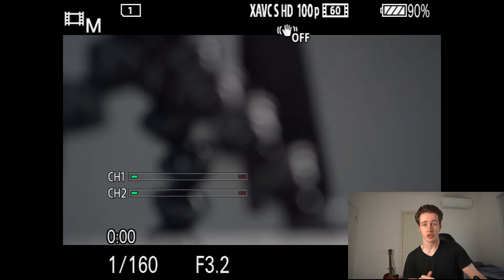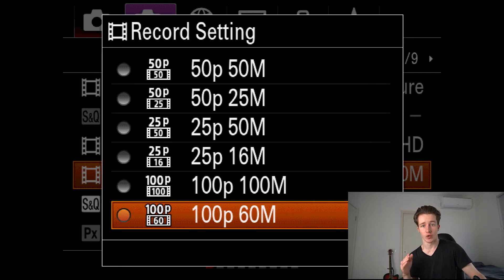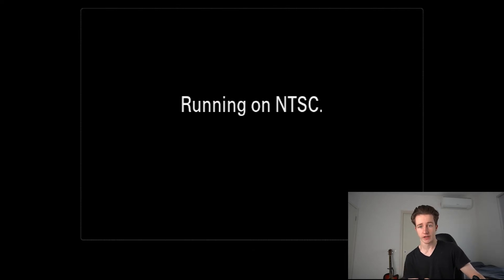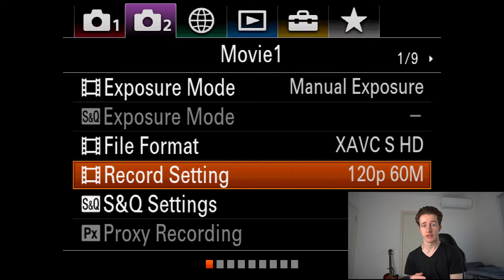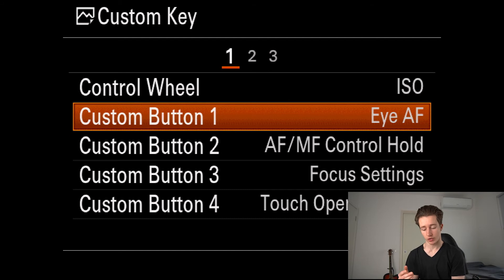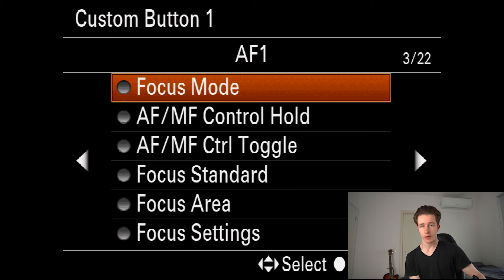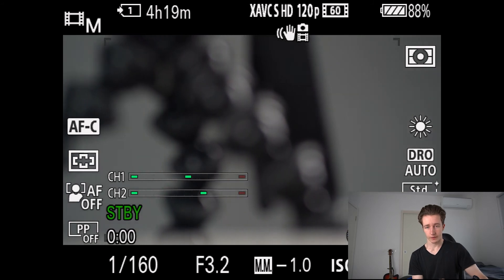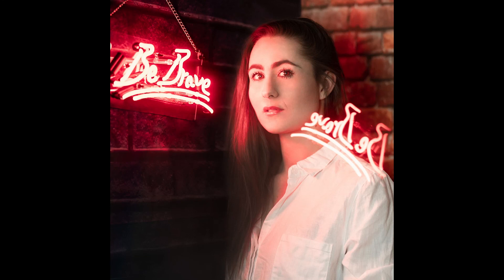Sony's Eye Autofocus and Recording in 1080p 120fps- Settings Fix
I wanted to explain two very important settings changes for your Sony camera to do immediately, to be able to add the eye autofocus feature to your custom button and how to record in 1080p 120fps.